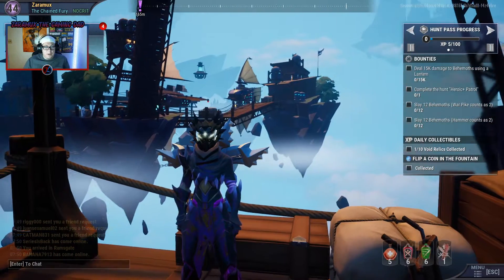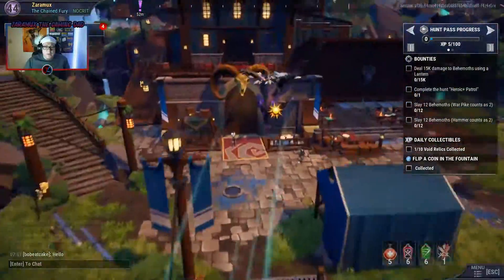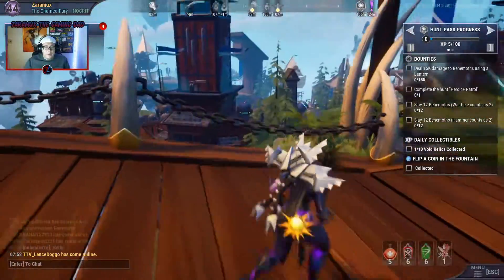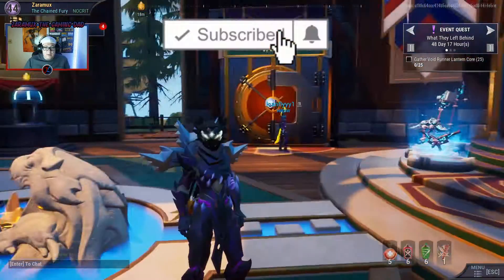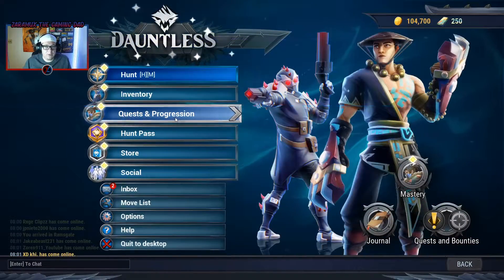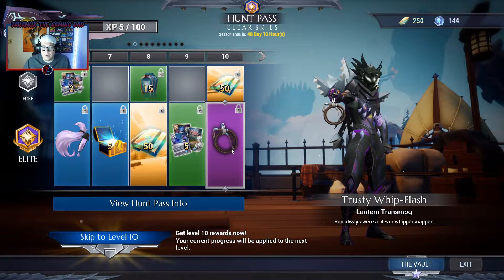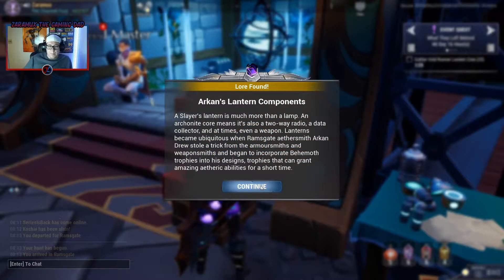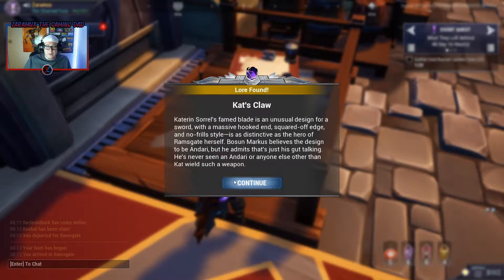Dauntless - New Huntpass , New Ramsgate and Sword Rework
In this video we take a look at the new huntpass for Dauntless , we also check out the new Ramsgate , and lastly we check out the sword rework and changes.